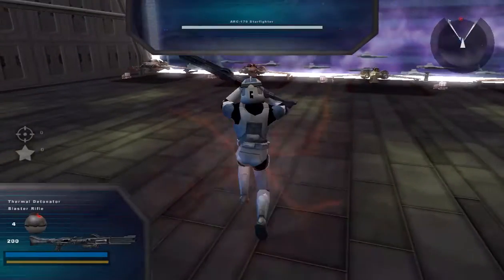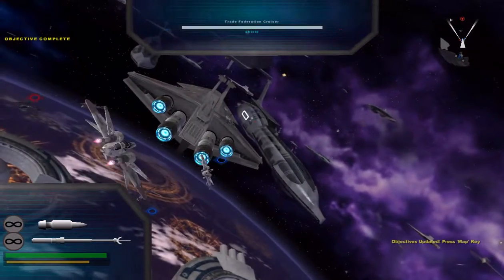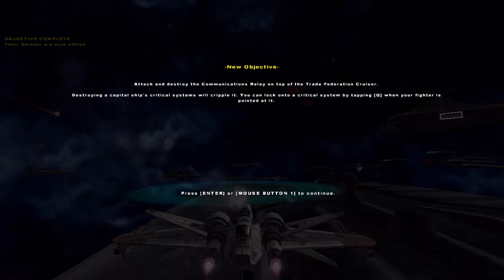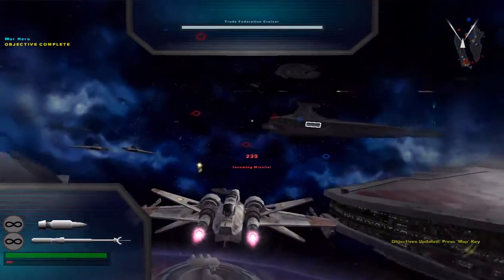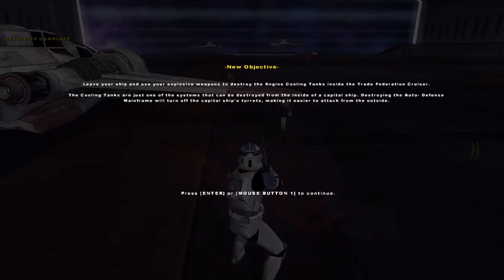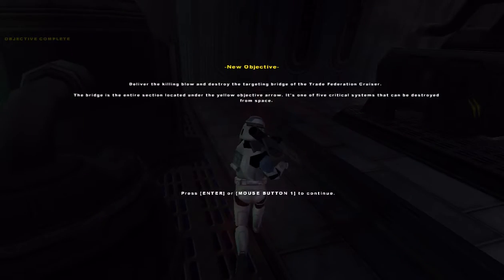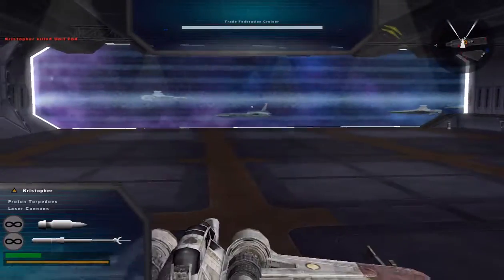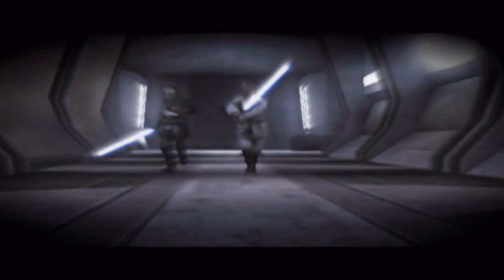Star Wars Battlefront II Battle of Coruscant (Version 2 with commentary)